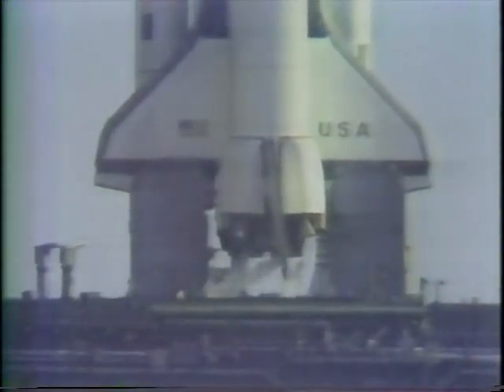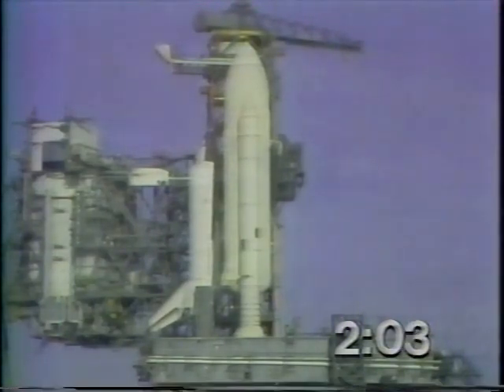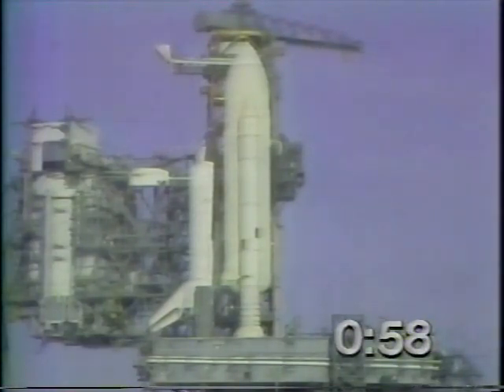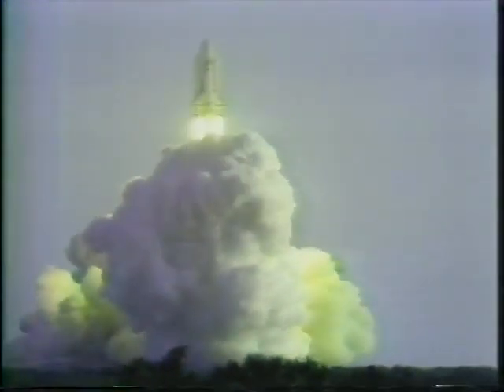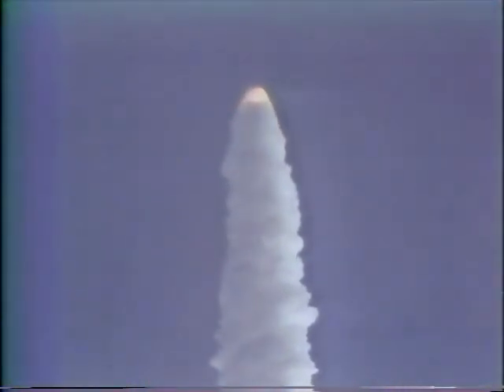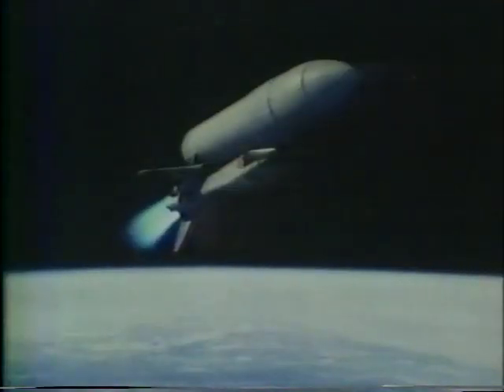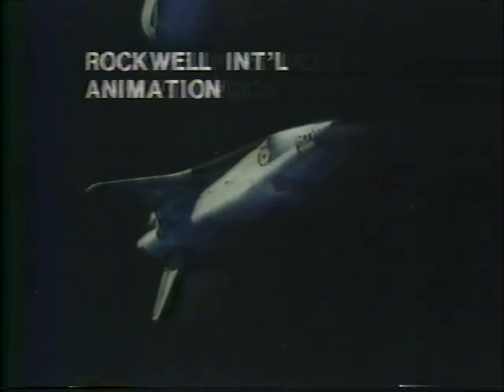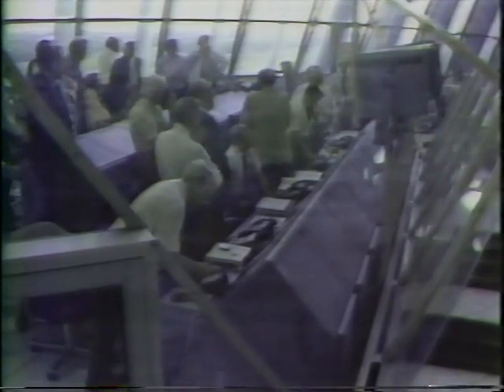Space Shuttle Columbia - April 12, 1981 - first launch